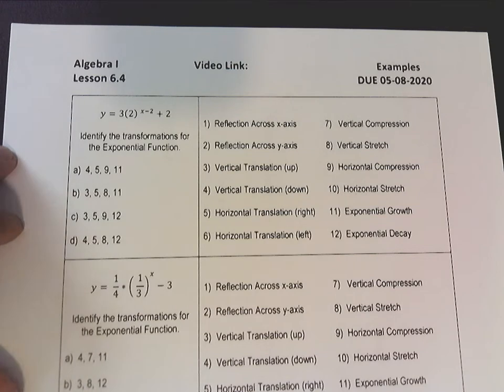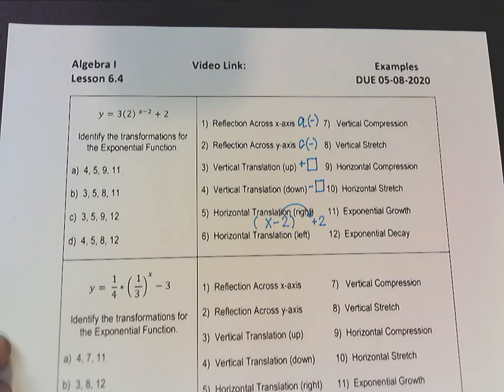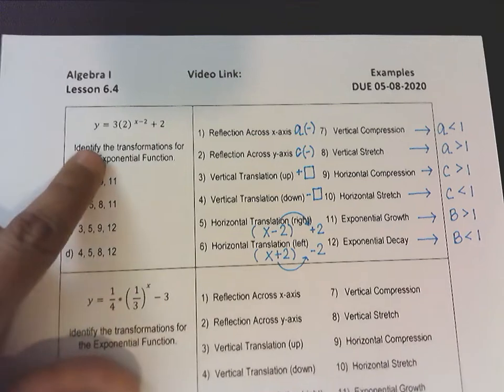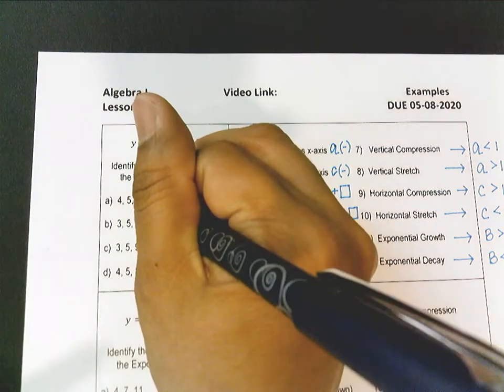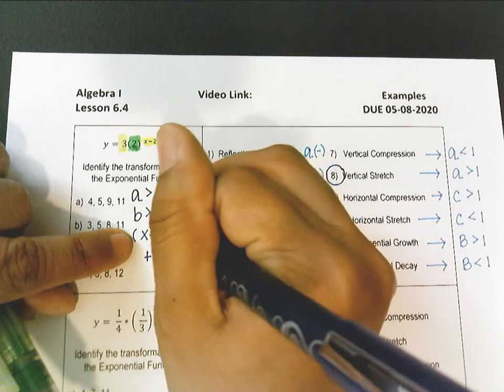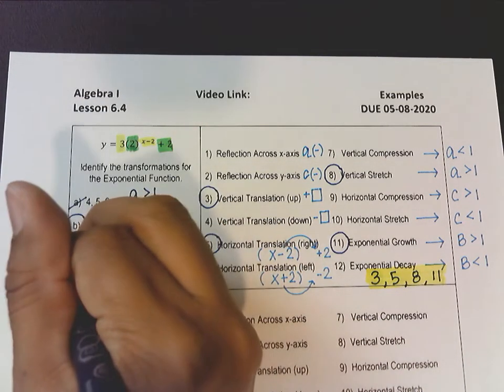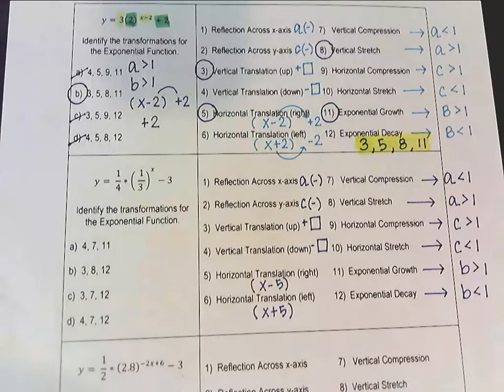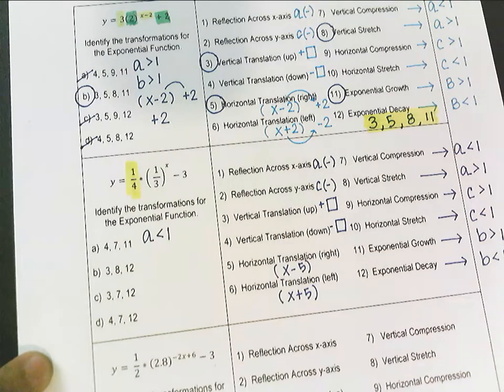Exponential Transformations 2